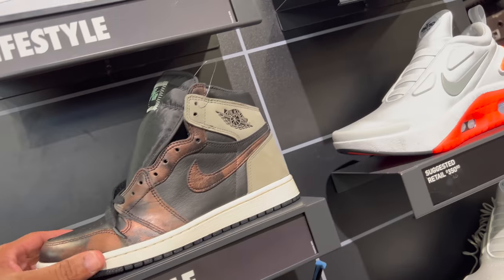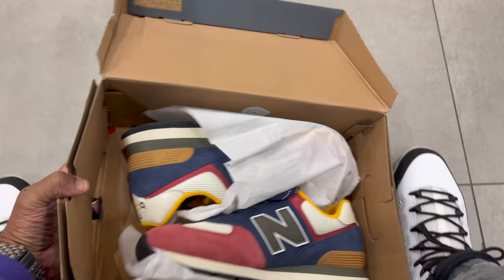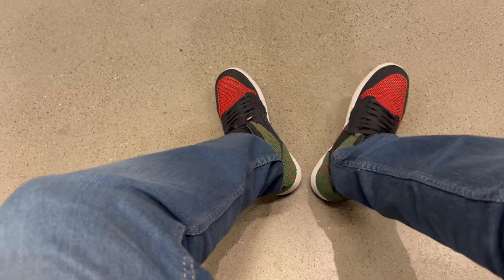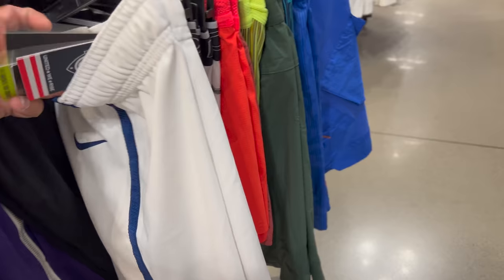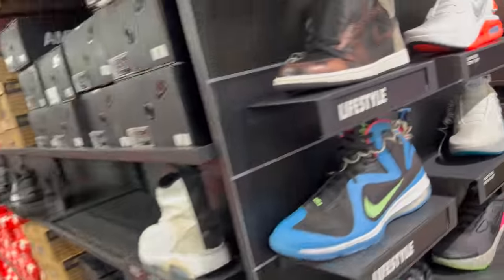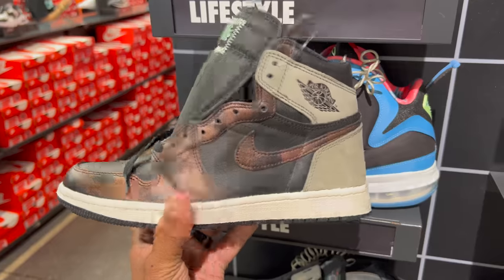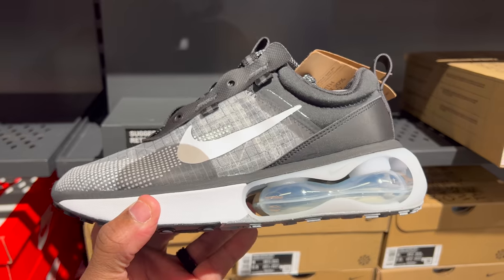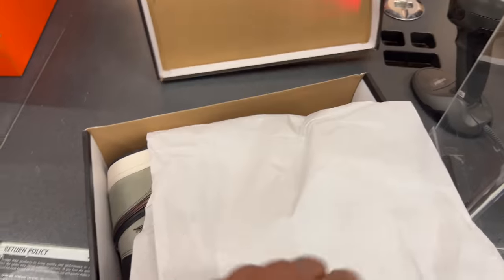I can't believe I found these in the Nike Outlet❓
I can't believe I found these Jordan 1 in the Nike Outlet. I visited two different out in this vlog. The 1st store I visited was the Nike Clearance Store at the loop this spot usually has deals. The 2nd was the Nike Factory Store at Vineland, this Store has now become my favorite Nike Outlet spot for 2021. Peep the video to see what I saw and cop.

📍Orlando Vineland Premium Outlets

Mailing Address
Frank Nitty
11310 S Orange Blossom Trail
Suite# 351

Username: Fawhall